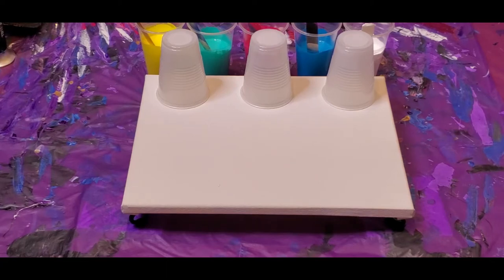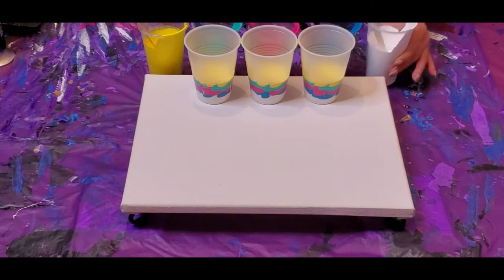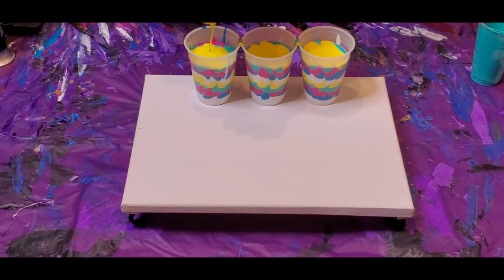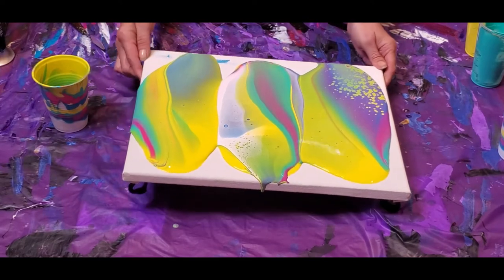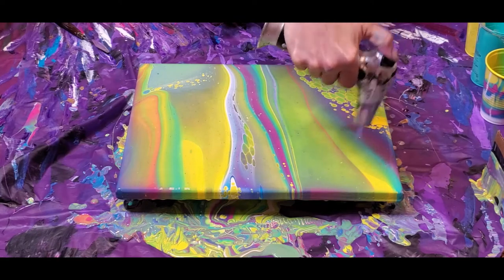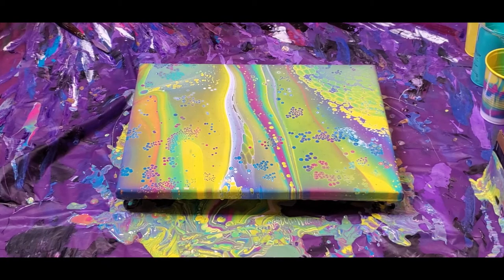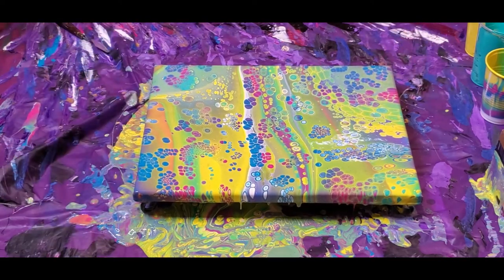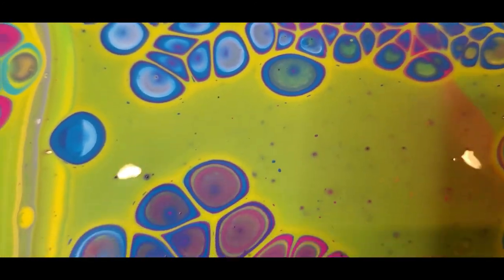#29 Bright 3 Flip Cup Pour! | Group Challenge in Aqua, Turquoise, Pink, & Yellow | Fizzy Confection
This is absolutely the brightest flip cup pour I've ever done! These unicorn colors blended into a super sweet concoction!

I created Fizzy Confection on an 11" x 14" canvas using Artist's Loft paints: Flow Acrylic White, Brilliant Yellow, Light Magenta, Turquoise, & Aqua Green. I mixed my paints mostly 1:1 with a pouring medium of 60% Elmer's Glue All and 40% water and Spot On Treadmill Oil.

Thanks so much! I truly appreciate your support!

I also have an Etsy shop (currently stocked with alcohol ink coasters) you cn browse and make purchases: